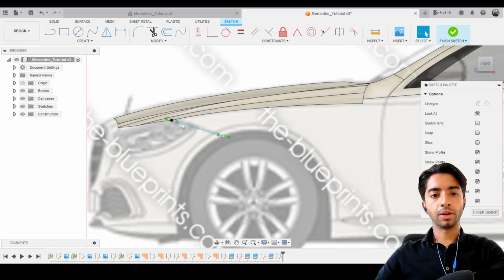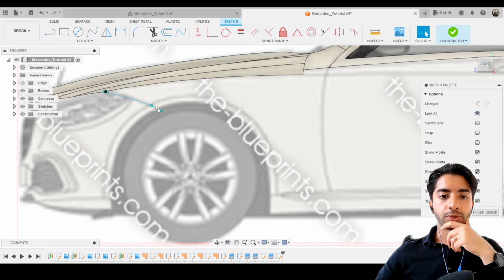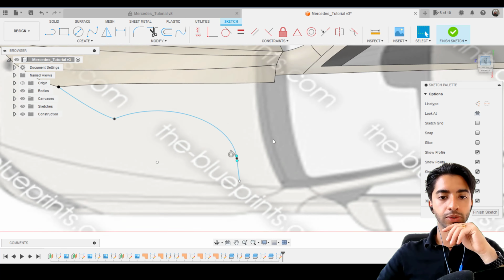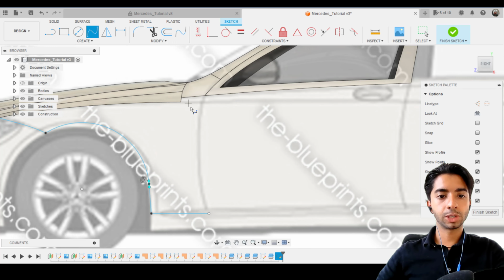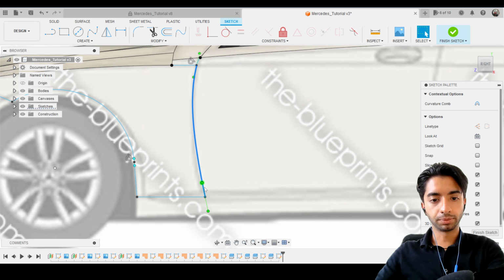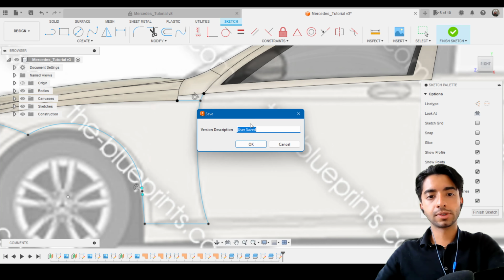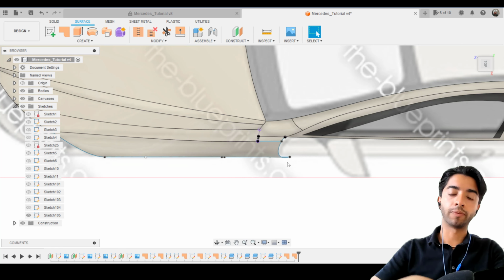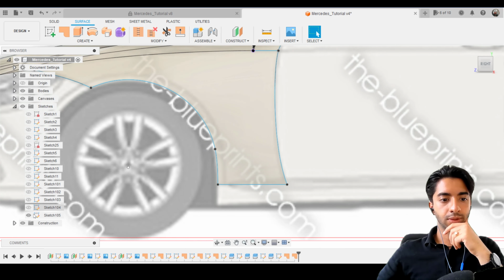How to Model a Car in Fusion 360 | Tutorial 5 - Basic Surface | Step-by-Step (4K)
Chapters:
0:00 Welcome back!
0:26 YouTube Live Recommendations
0:59 Q&A - Post your questions!
1:26 Patreon projects
1:55 DIY!
2:20 New Splines
15:00 Pre-Patch & Patching

3D Fusion Airplane 3D Fusion Aeroplane 3D Fusion Aircraft 3D Fusion Airliner
How to make a helicopter in Fusion 360How to model a helicopter in Fusion 360How to design a helicopter in Autodesk How to design rotors in Autodesk Fusion 360AutoCAD
How to make a car in Fusion 360 Autodesk Mercedes S Saloon Class 2020 Mercedes Benz Audi BMW Aston Martin Ferrari Lamborghini Ford GT Mustang Formula 1 Land Rover Honda Hyundai Jaguar Fusion 360 Surface Modelling
How to make a car with surface model in Fusion 360 Autodesk